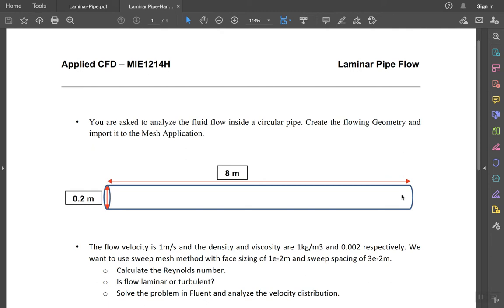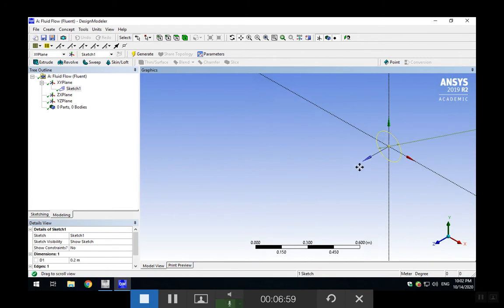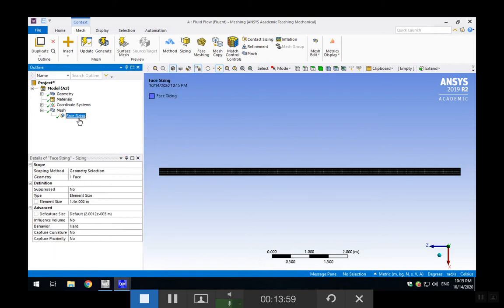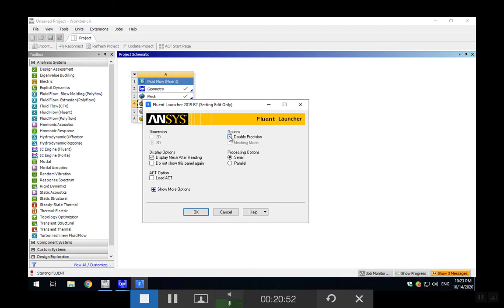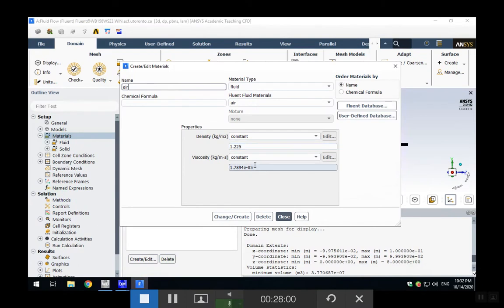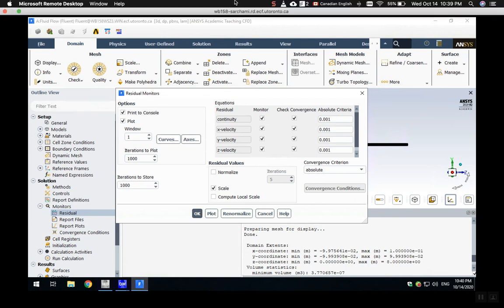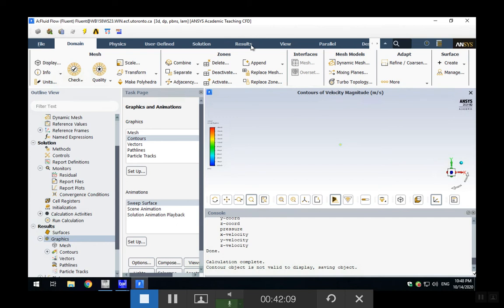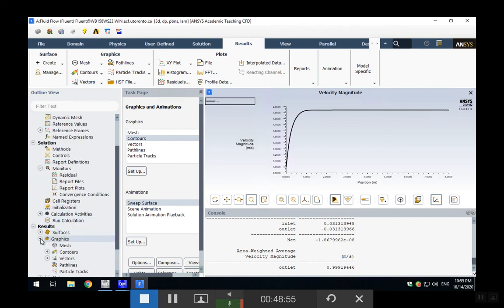Laminar Flow- Pipe Example